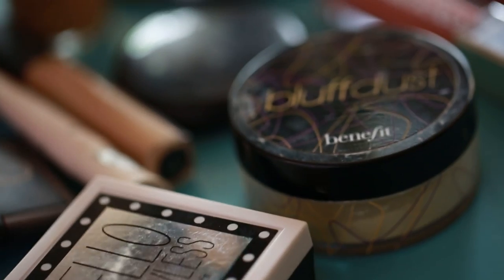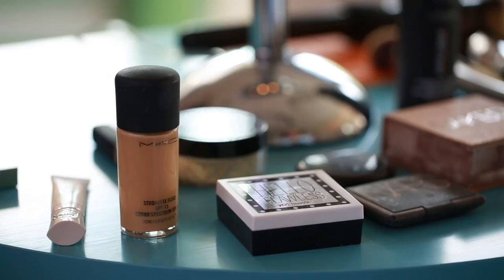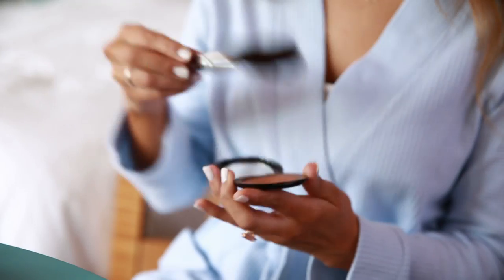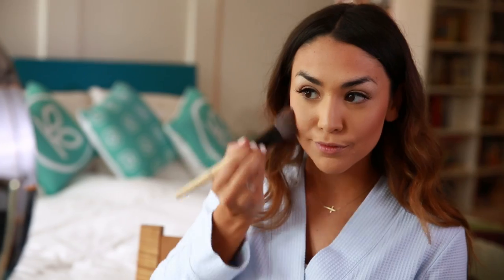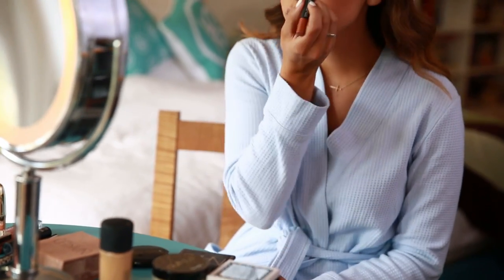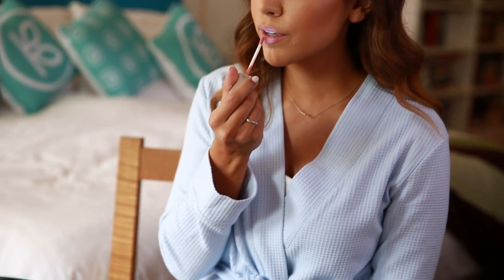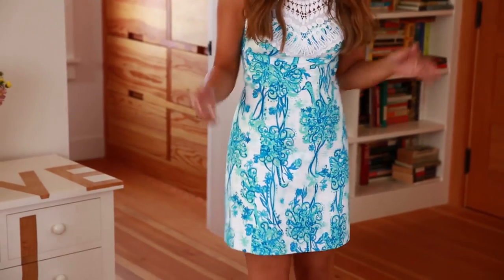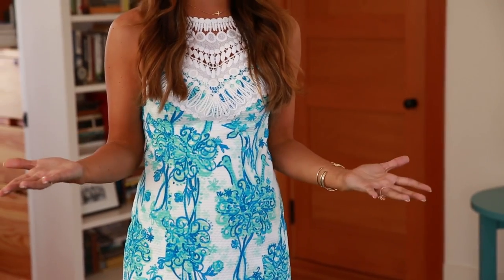GRWM for my BRIDAL SHOWER COLLAB!!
Hi everyone! The day has finally come for me to share with you all what I was working on in California. I met up with all of my friends from Kin Community and they threw me a Bridal Shower!  It was an amazing experience to meet everyone in person and to film with a professional crew! I am so thankful for this opportunity. I mean how great is the quality of this video - it's incredible! I had a great time in CA, I can't wait to go back and most importantly I can't wait to get married! I hope you all enjoy this quick GRWM and you check out all of the other videos in the playlist. Thanks to everyone at Kin Community who made this possible!

My "Bridal Beauty" Skincare line is on sale!
*cleanser, toner, moisturizer

*cleanser, toner, moisturizer, night cream, peel and mask

♡FOLLOW ME♡

use code "FLATSPRING" to get the Silhouette flat iron for $23!